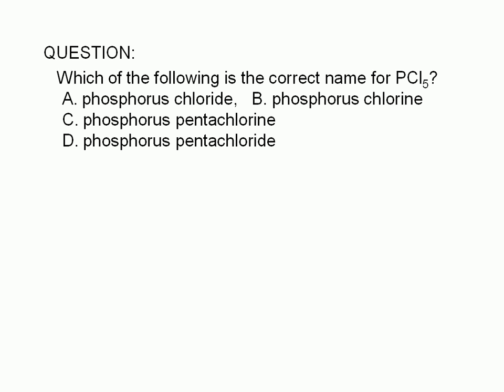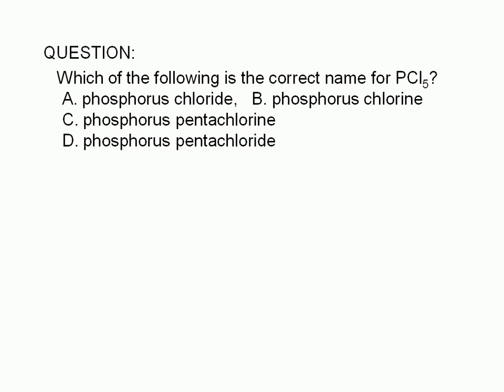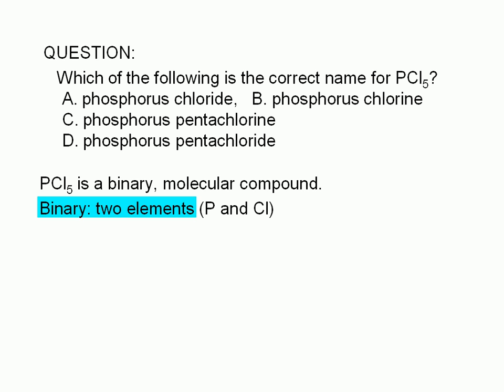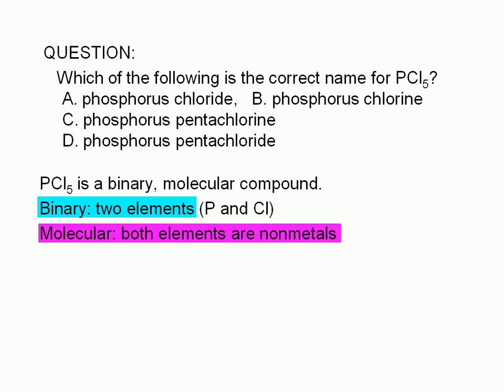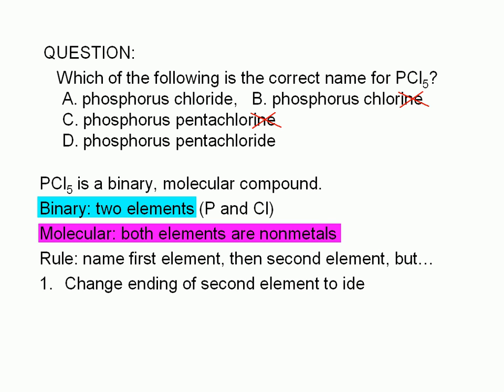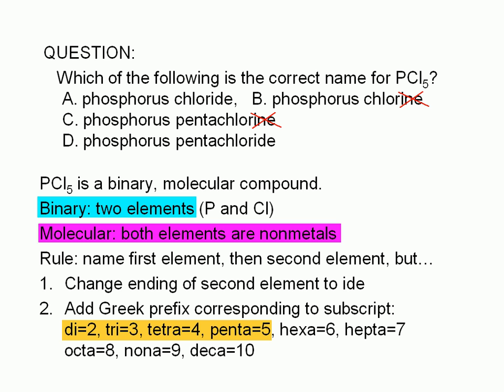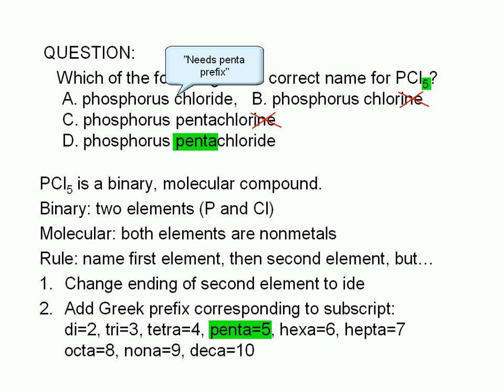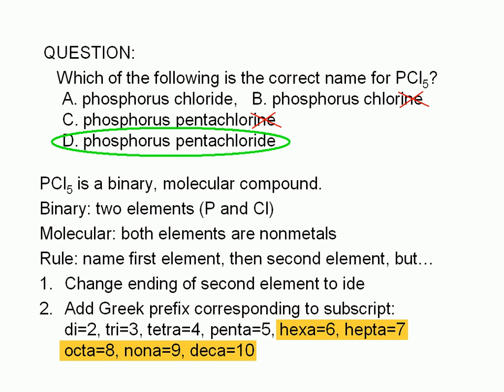1-26-1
QUESTION:
Which of the following is the correct name for PCl5?
A. phosphorus chloride,
B. phosphorus chlorine
C. phosphorus pentachlorine
D. phosphorus pentachloride